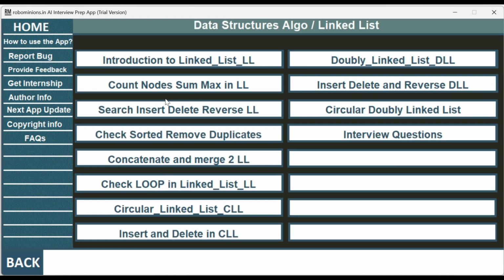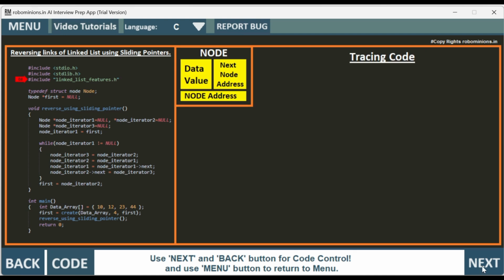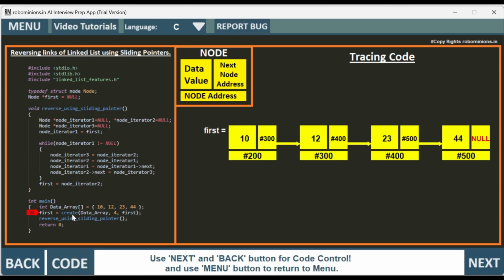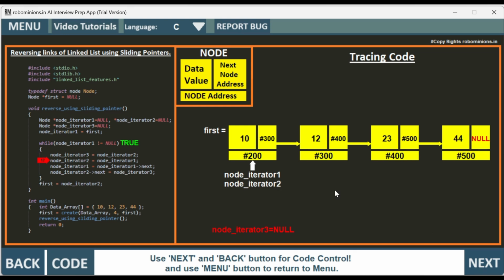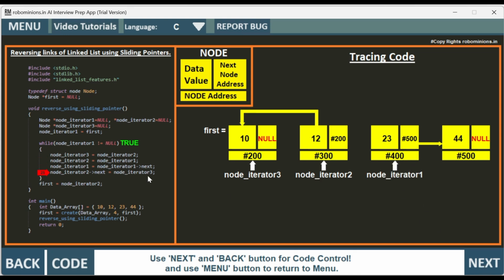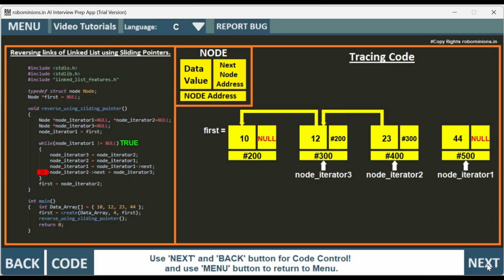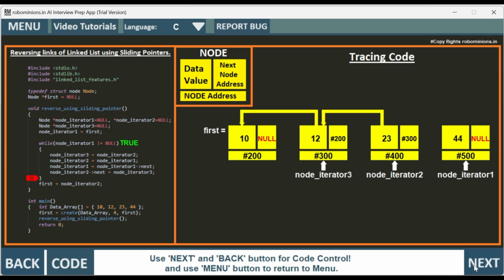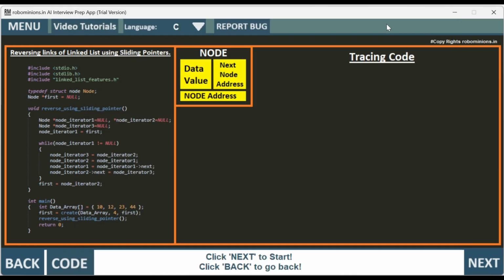DSA11 Reverse Singly Linked List Using a Sliding pointer | Line By Line Code Explanation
This video series is part of the Data Structures & Algorithms playlist and will explain Reverse Singly Linked List Using a Sliding pointer.